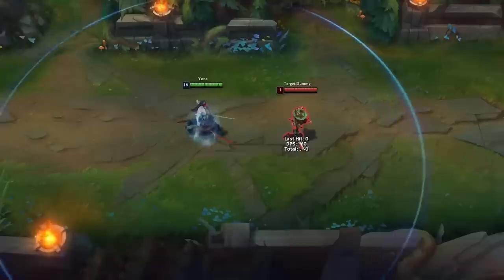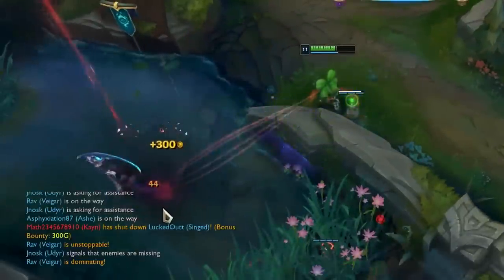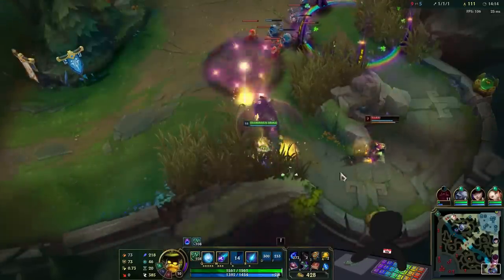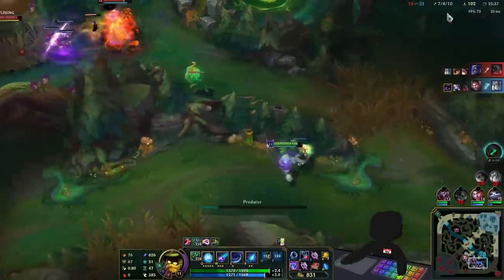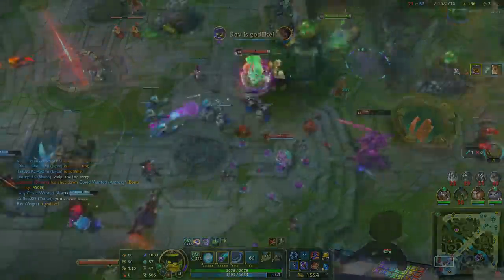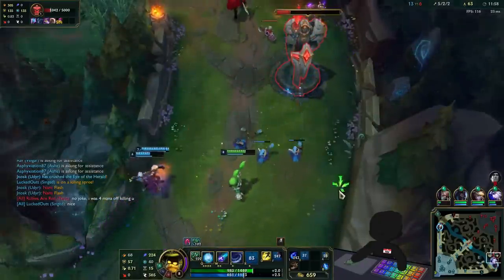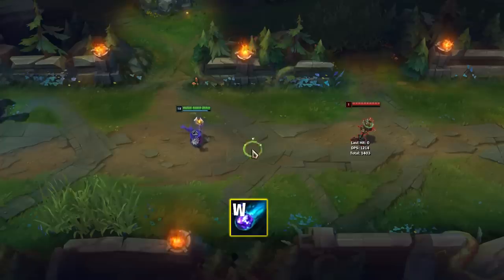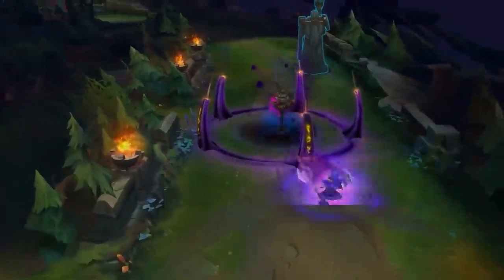How I Finally did the Impossible Veigar combo in League of Legends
Go check out Hoompty whose amazing content inspired everything about this video. He is the future of league content

Credit to IDemandASandwich from my discord for creating the dope new intro!

Credit for Various Channel Art Assets and Animations goes to Jakob from Sweden: @jaakopp

Custom Avatar Cam @0skaz0